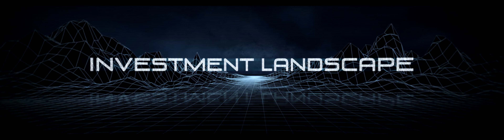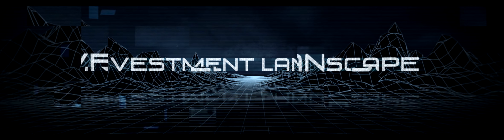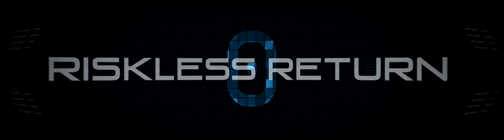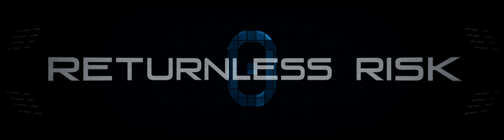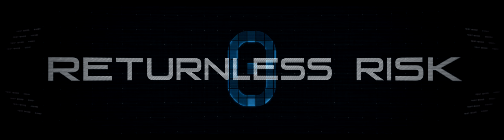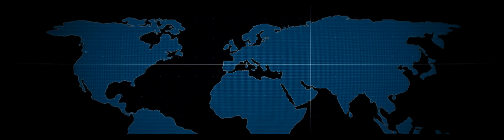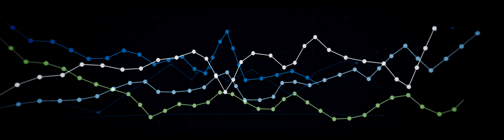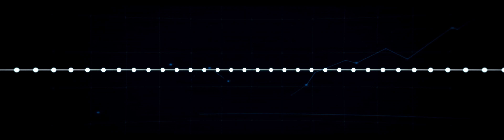RMB Global Markets Seminar Scenesetter 2017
Six Degrees Media Productions was hired to create a theme setter video to open the conference, introduce the theme and provide context around the current issues that the banking sector is facing.

Rand Merchant Bank (RMB), a division of FirstRand Bank Limited, is a leading African corporate and investment bank and part of one of the largest financial services groups in Africa. Every year, international and local economists, futurists and commentators meet at the RMB Global Markets Seminar to engage with local policymakers, fund managers and thought leaders.

Client: Rand Merchant Bank (RMB)
Location: South Africa
Services: 3D Animation, Motion Design, Music, Sound Design
Category: Event Graphics, Theme setter Video, Scene setter Video, Conference, Media production, Video Production, Animation, Media Productions, Video Productions